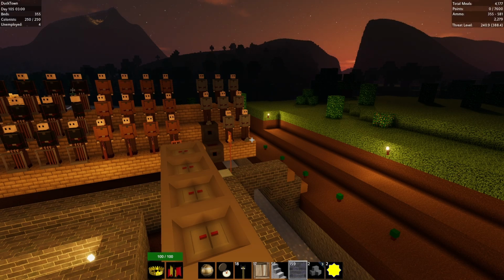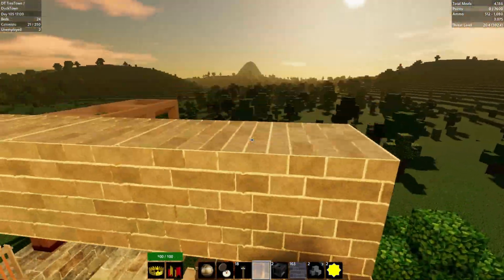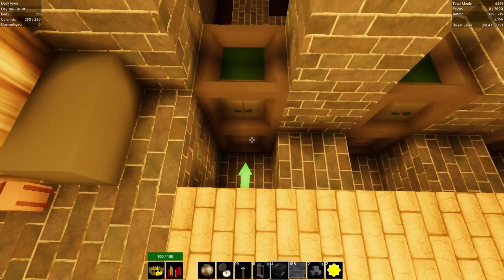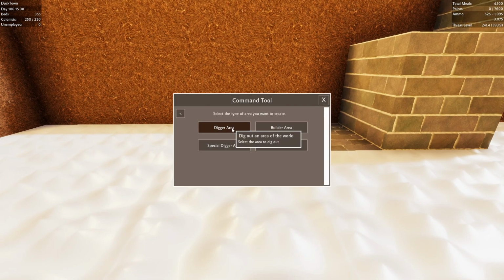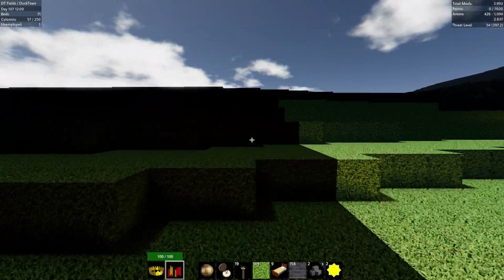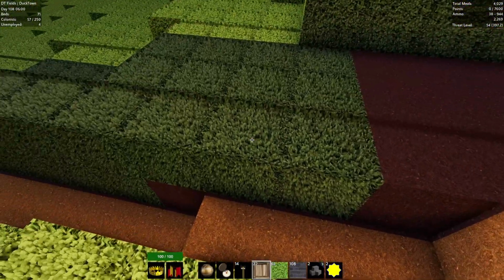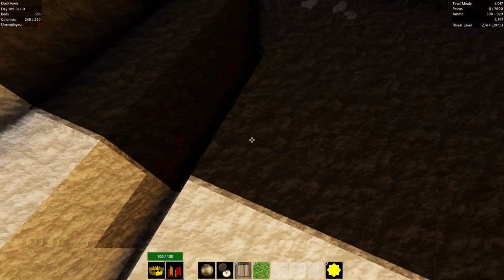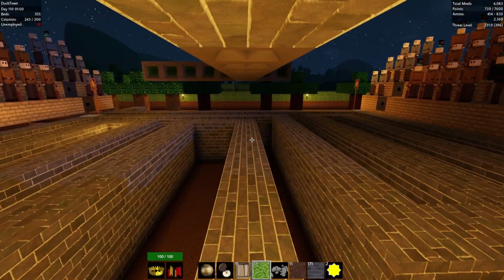BIGGER and BETTER.. ready for the IRON AGE! | Colony Survival | Update 0.9 | Ep17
Our Colony Survival 0.9 Update Playthrough!

Active Mods:
DirtTexture Mod by socramazibi

Colony Survival:
It's finally here, the new 0.9 Version of Colony Survival, and this update is MASSIVE! There are so many changes in the game mechanics and development in the early game progression, we're super excited to dive in, and rediscover the game!

Colony Survival — in a voxel strategy game with a first-person view of Colony Survival, gamers will have to build their own fortress and protect the population of their country from attacking crowds of monsters. A difficult burden will fall on the shoulders of the ruler. Monsters will attack constantly, interfering with the development of the settlement and creating a huge danger for him.

To ensure order and security, it is necessary to correctly give out orders. Some settlers need to be sent to cultivate the fields, others — to mine ore, and others — to build fortress walls. Warriors need to be sent to patrol the territory. Then the attack will not be able to catch the player’s people by surprise.

You can increase the productivity of your workers by creating various tools. Combat units must be constantly trained, equipped and their protective parameters enhanced. On the approaches to the fortress, it is best to set many traps. They will be able to delay part of the attackers. Monsters will often attack at night. Other players can help the user, so having many friends will be a great way to grow quickly.